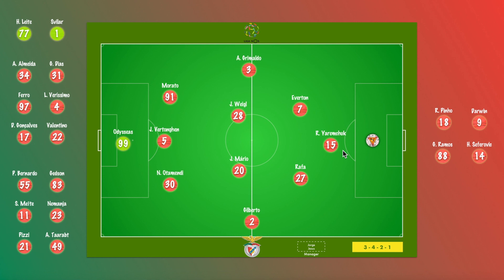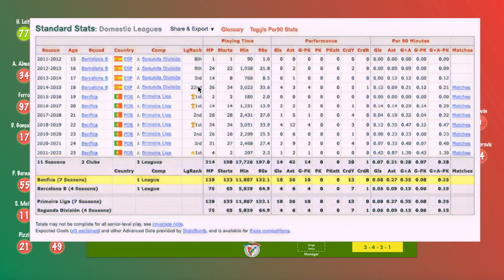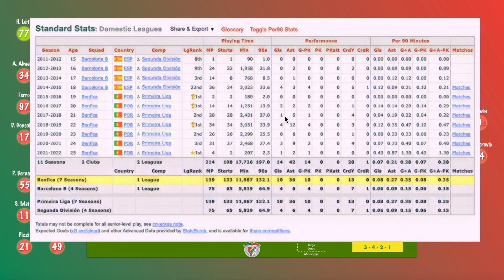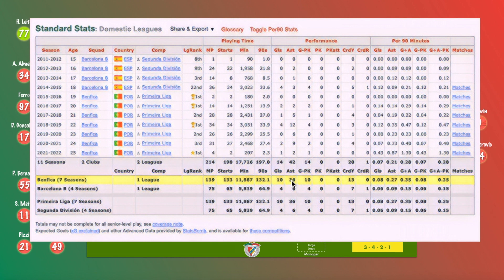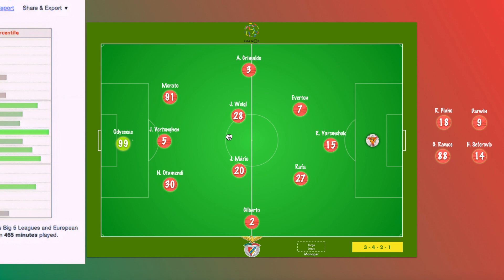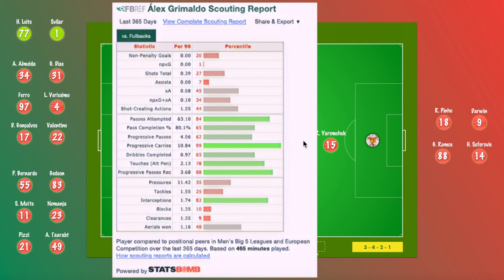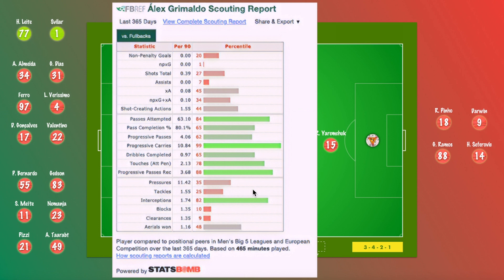Alejandro Grimaldo, Benfica's Dynamic Offensive Full-Back | Tactical Analysis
🥅 Benfica's offensive full-back, Alejandro Grimaldo, has grown into a world-class player in the last couple of seasons at the Portuguese giant. Possessing a preternatural dribbling ability and a wicked cross, Grimaldo has impressed in manager Jorge Jesus's tactics. In this Spatial Exploits video, we examine Grimaldo's tactical and formational fit at Benfica and project where he'll thrive the most when the biggest European clubs come calling.

📝 About Spatial Exploits:
We are a channel exploring the players, teams, managers, and tactics behind the beautiful game. One video at a time.